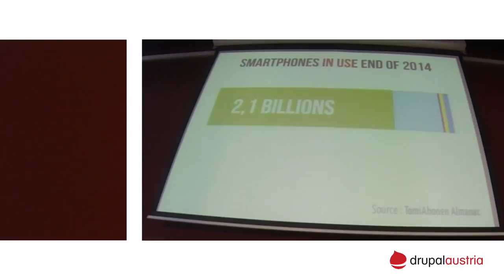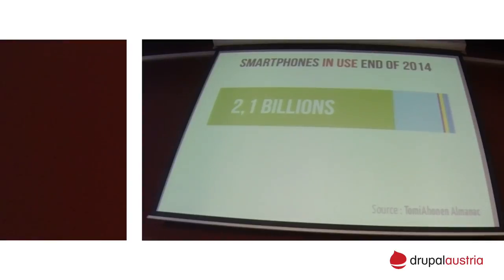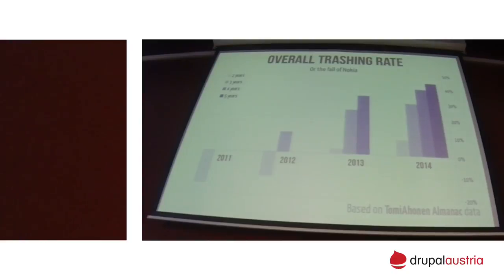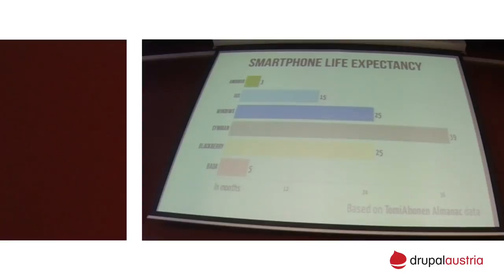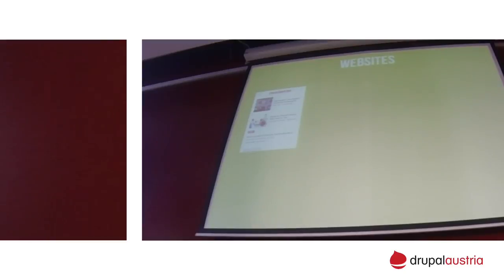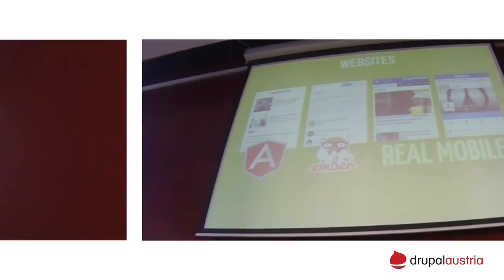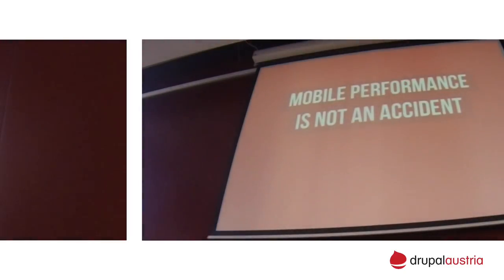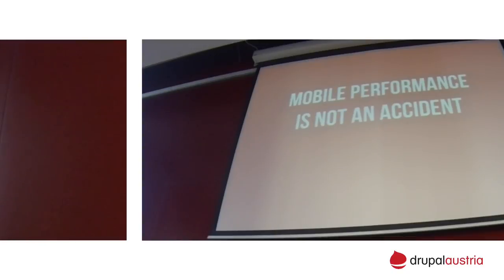DrupalCamp Vienna 2015 - Frontend Thunderdome by Théodore Biadala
Day Two at DrupalCamp Vienna 2015 - Room Webshapers / 12:00 Round #7